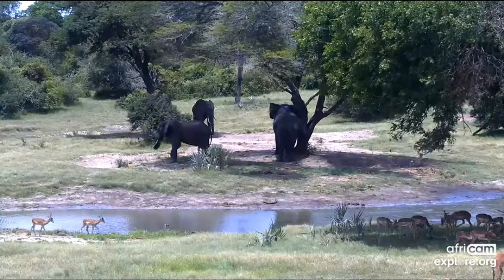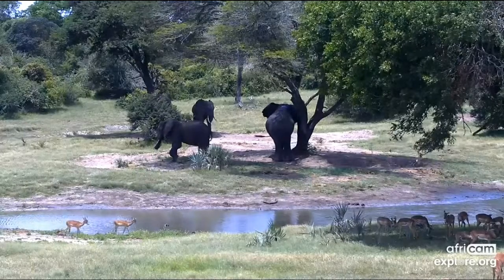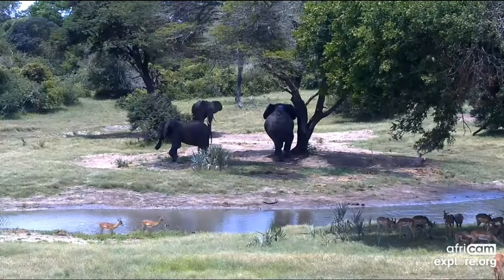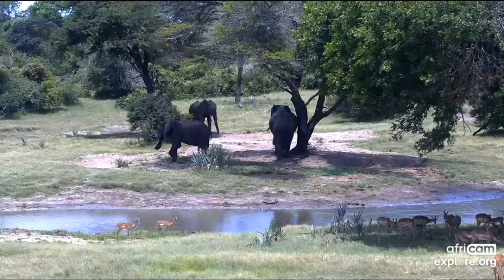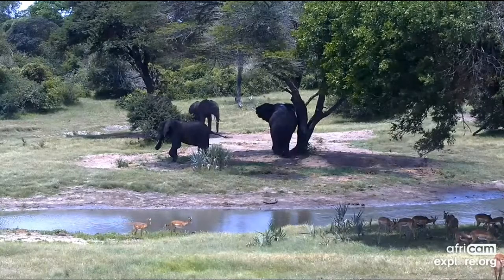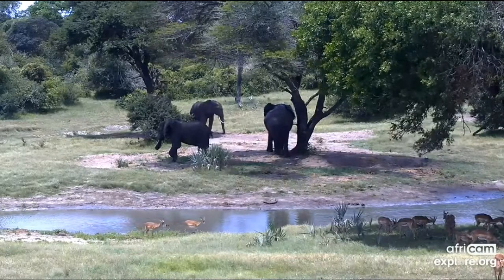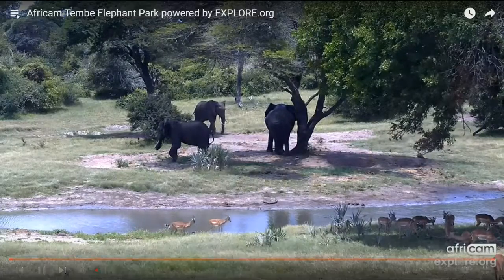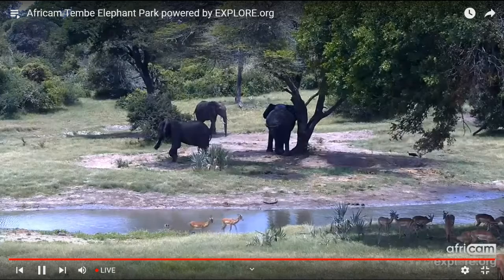Joe's (possibly loud) 'Cast, 12/15/2021